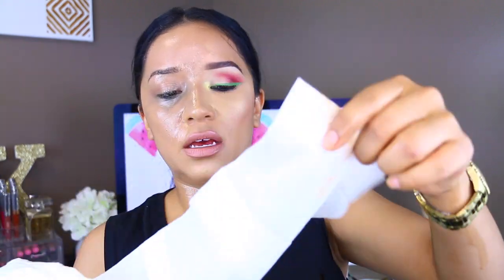How I Remove my Makeup | Glam to Blah!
Hey guys! (WATCH IN HD!) here is a quick video on the products I like to use to remove my makeup. What do you use?

Organic Coconut Oil
Aquate Baby Wipes
Paula's Choice Resist Cleanser Oily Skin